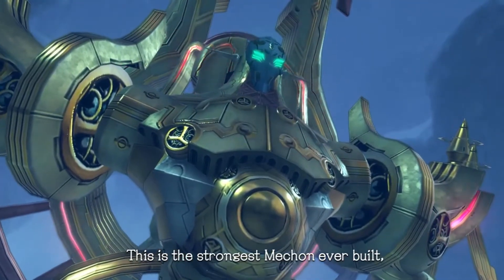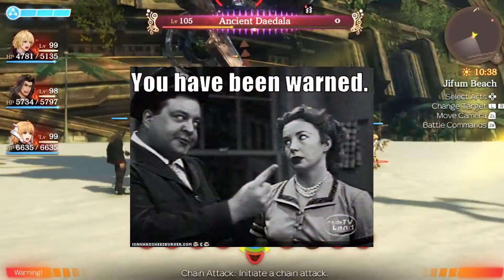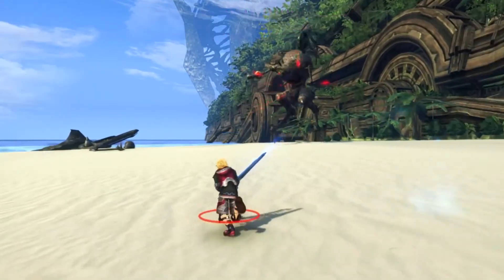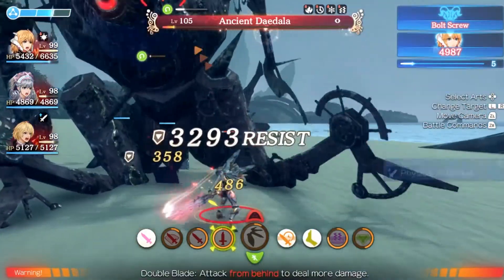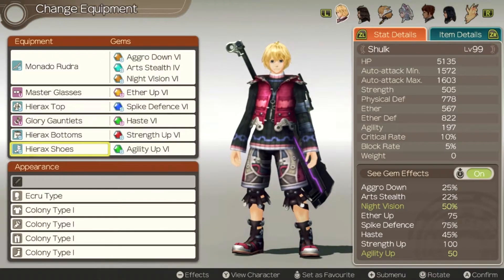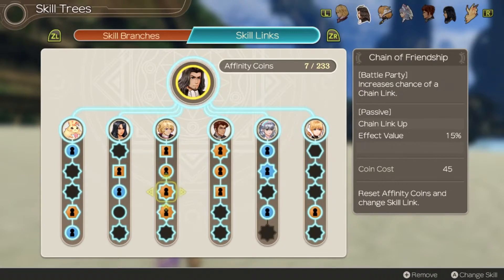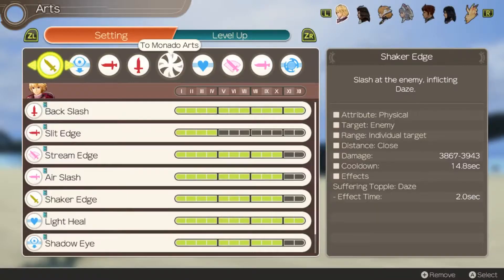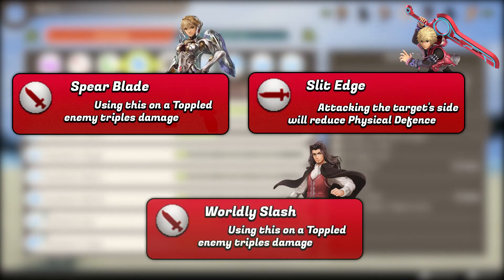How To Beat Ancient Daedela - Xenoblade Chronicles DE Super Boss Guide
Appreciate you all watching!
The first video in my super boss guide where we fight Ancient Daedela. Here I go through the strategy and build to defeat one of the five super bosses within the game, Ancient Daedela. I also inform you on all his stats and attacks so you can be prepared for your own attempts. Good luck and I hope you enjoyed the video

Track: Altro - Epic [NCN Release]